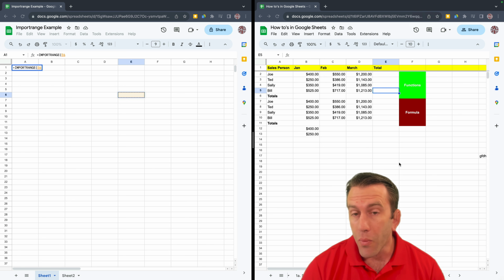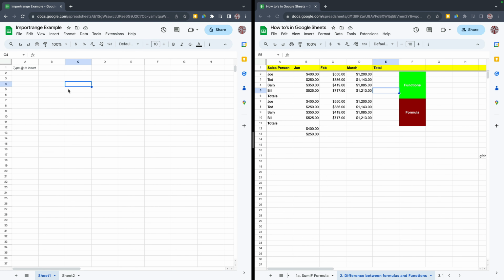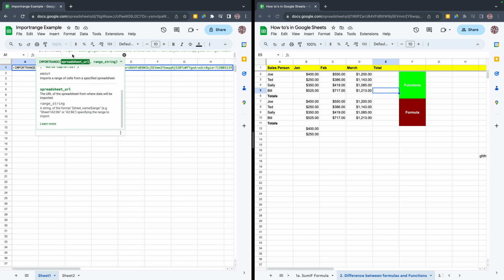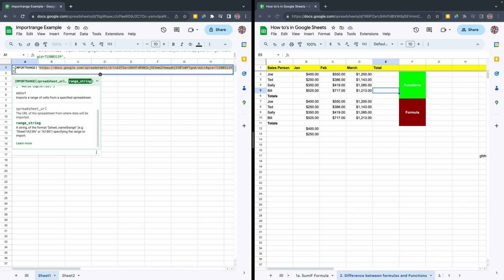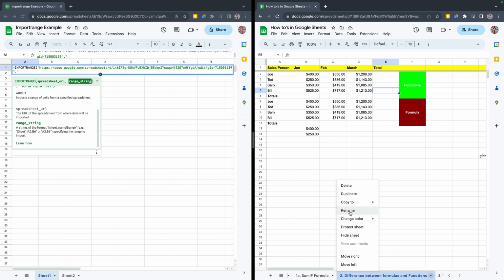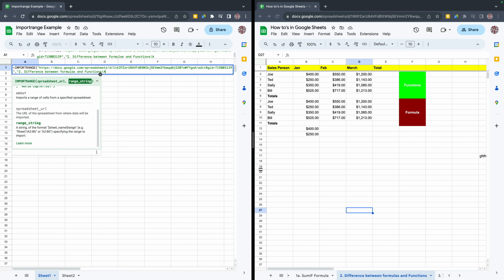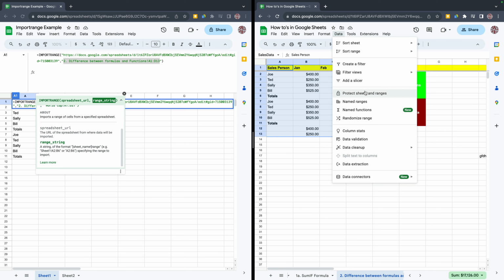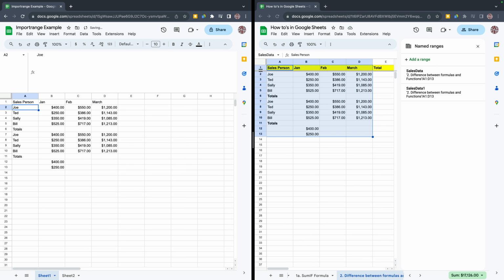Importrange Function in Google Sheets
In this Workspace Wednesday, Lean Strategies International LLC will share the importrange function in googlesheets